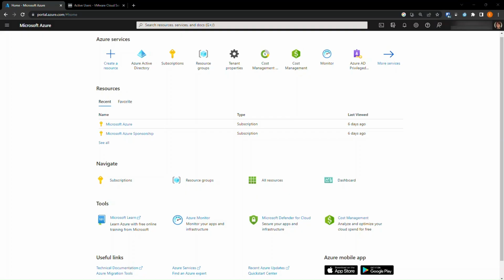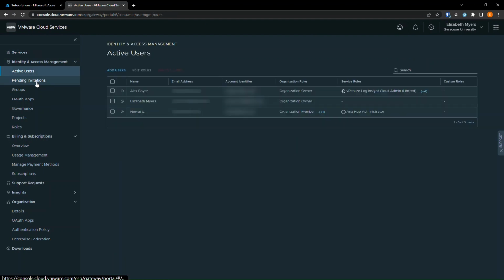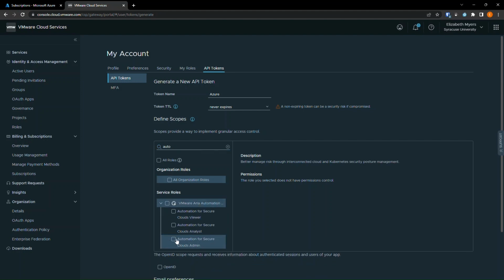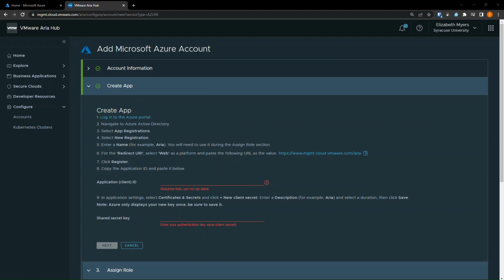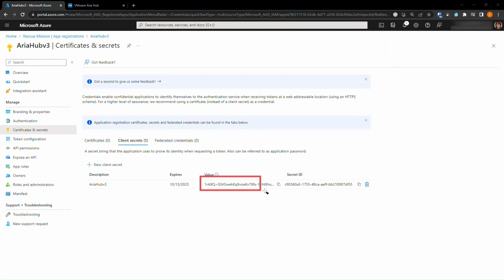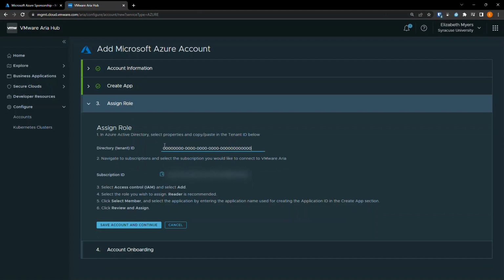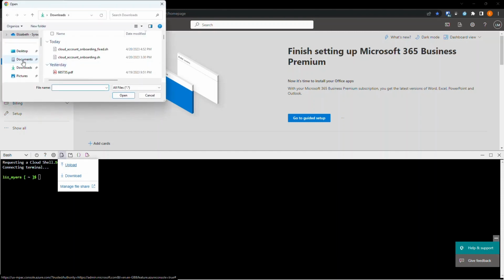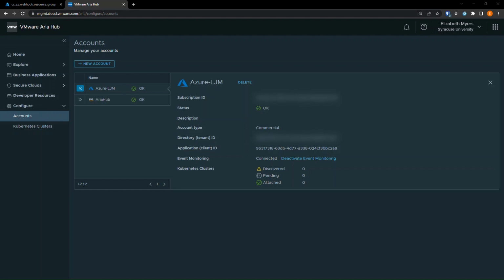Azure Onboarding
Detailed demonstration on how to connect an Azure account to VMware Aria Hub.